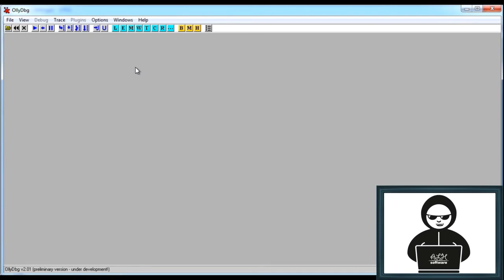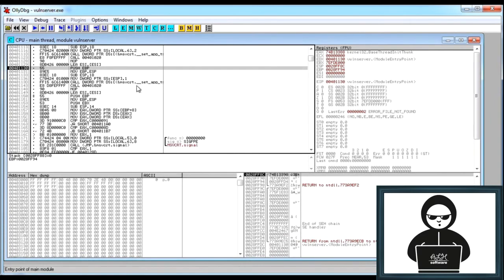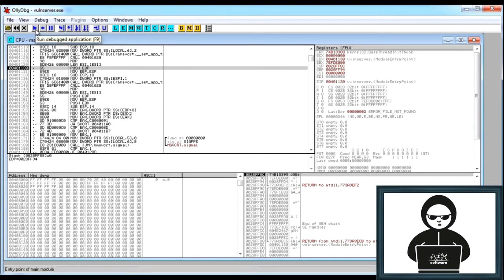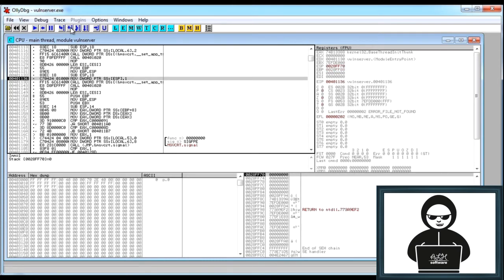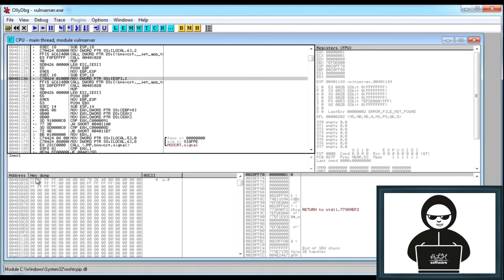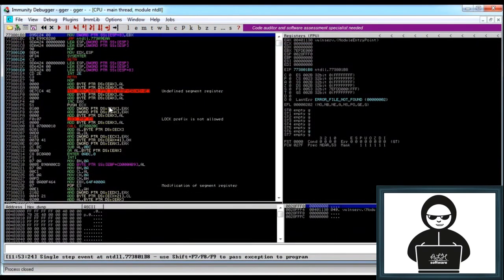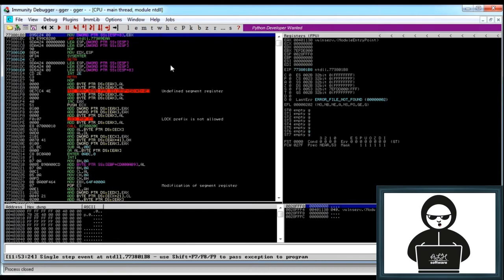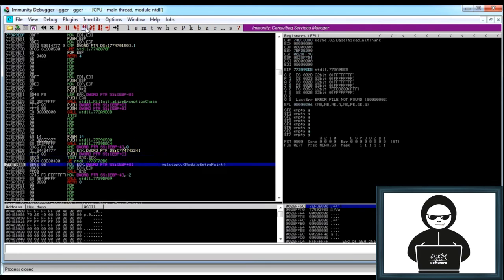Ethical Hacking - White Hat - lesson 59 - Viruses & Malwares - Doing Debugging - OllyDbg -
Computer Security.
Ethical Hackers
Viruses & Malwares
English Class.